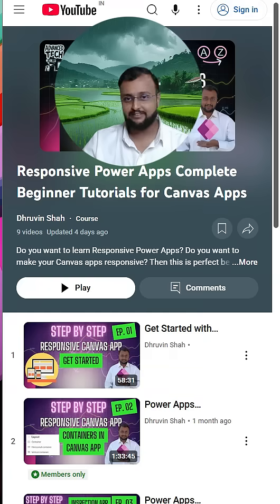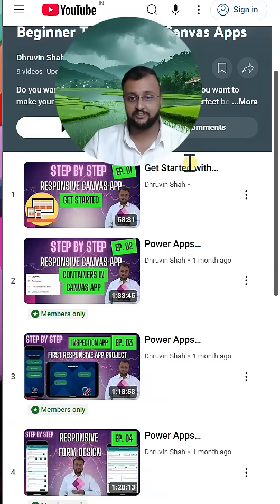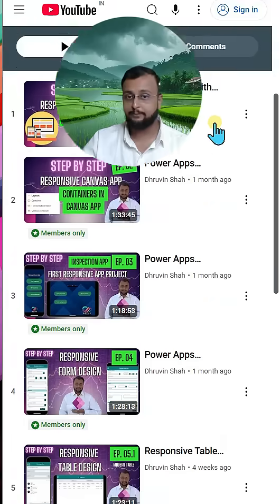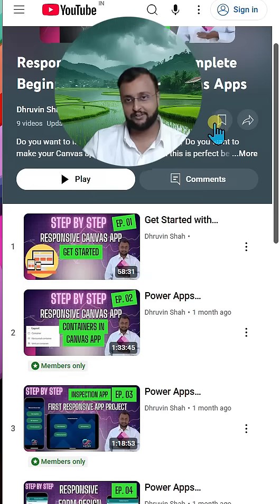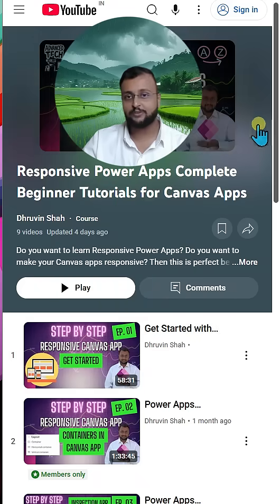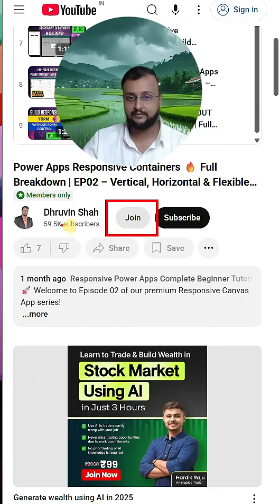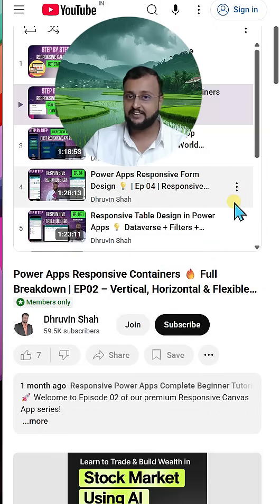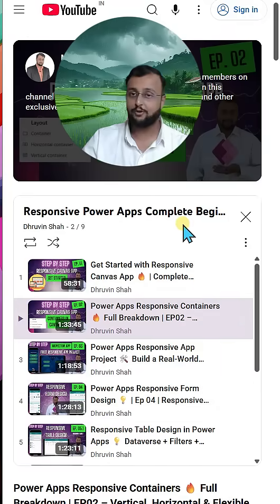🚀 Binge 10+ Hours of Power Apps Responsive Canvas Series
🎉 My Premium Membership is officially LIVE – and the entire Responsive Canvas App Tutorial Series is available exclusively for members!
📺 9 In-Depth Episodes • 10+ Hours • Real-World Hands-On Project
VISIT Channel Home Page to Join Now!!!

✅ Build dynamic forms (with & without Form Control)
✅ Learn Containers, Modern Controls, Patch, Layouts
✅ Fully mobile + tablet responsive UI
✅ Apply real-world use cases like Roadway Inspection

💥 Membership is just ₹599/month – less than one dinner or pizza!
🔓 Plus, more premium series are coming soon under this plan – no extra charge.

🙌 Your support helps me create even more practical, affordable learning content.

✨ What You’ll Get as a Premium Member:
🔹 Exclusive, full-length tutorials (10+ hrs)
🔹 Real-world UI/UX with Power Apps
🔹 Upcoming series – all included
🔹 Early access & deeper walkthroughs
🔹 No impact on live trainings – they still run on Teams!